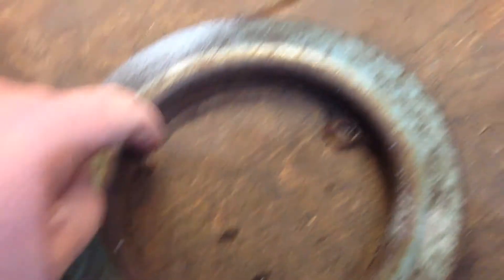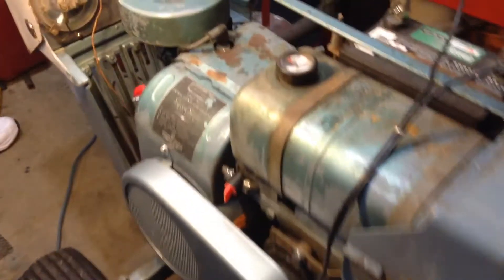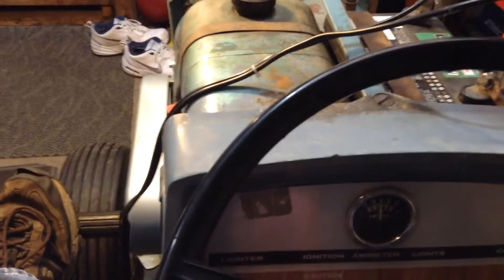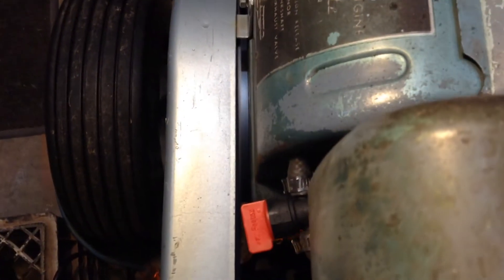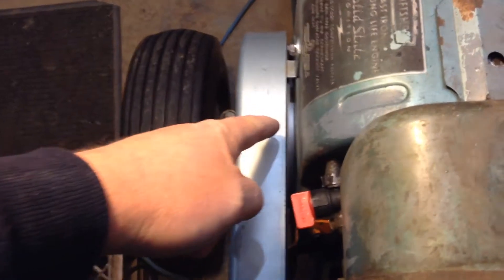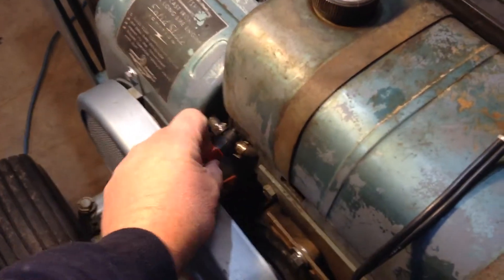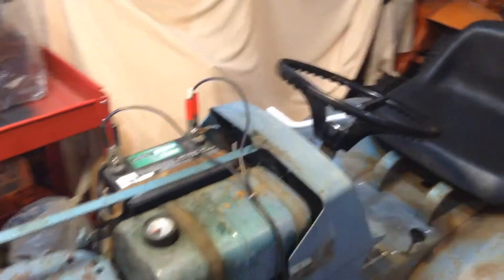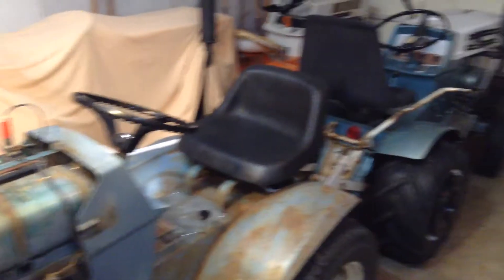Working on the 68 SS12 hydro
Happy New Year all! I got the new belt pulley and starter/generator cover mounted on the 68 SS12 hydro today.